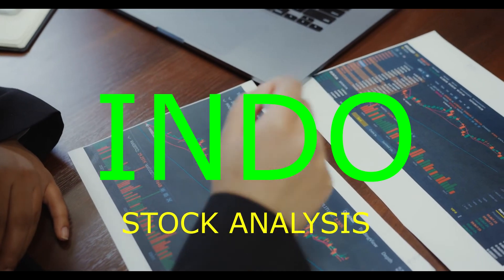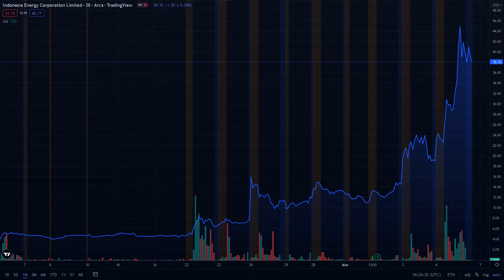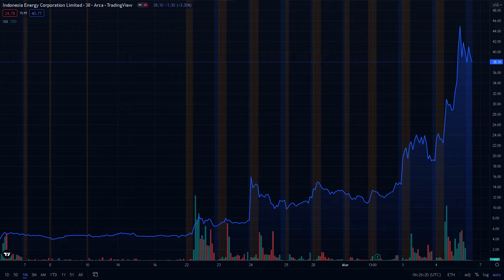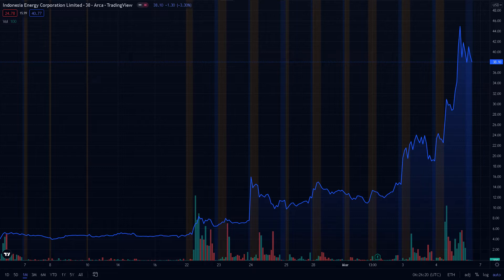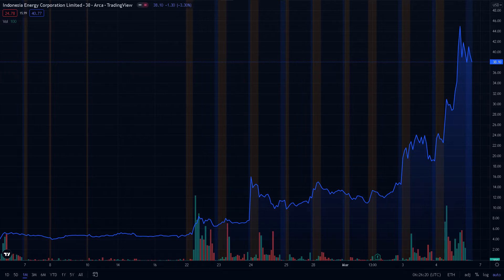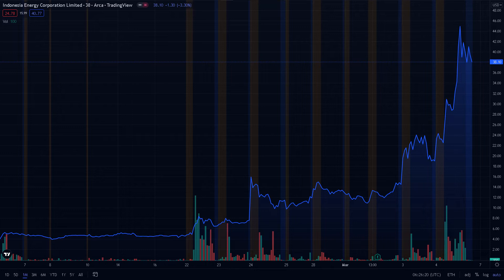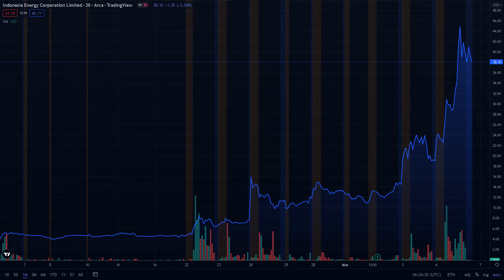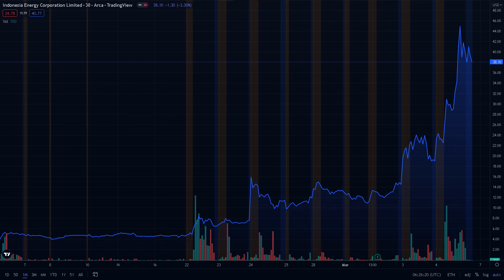BIG GAINS!|INDONESIA ENERGY INDO STOCK ANALYSIS|INDO BUY OR SELL|INDO PRICE PREDICTIONS